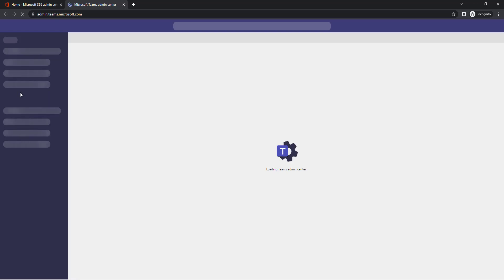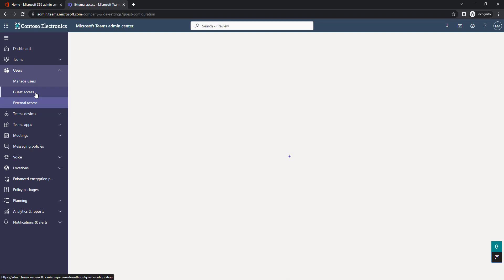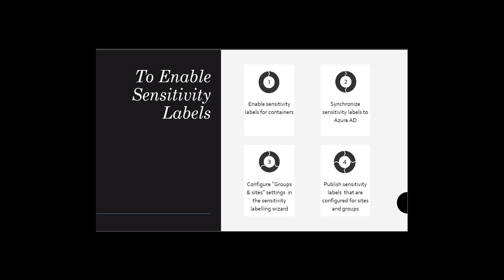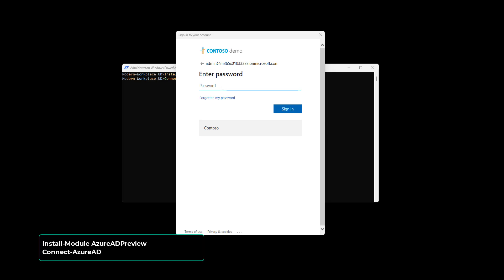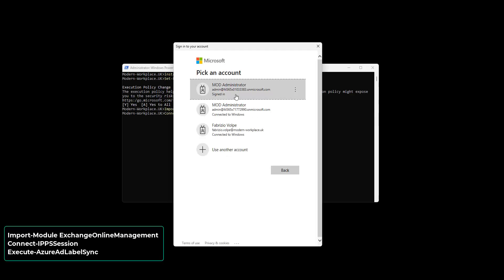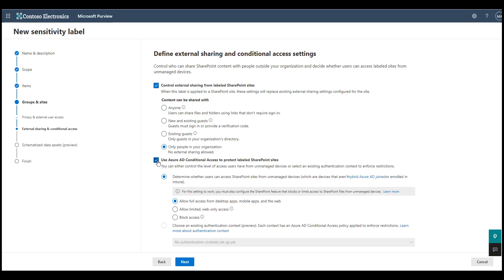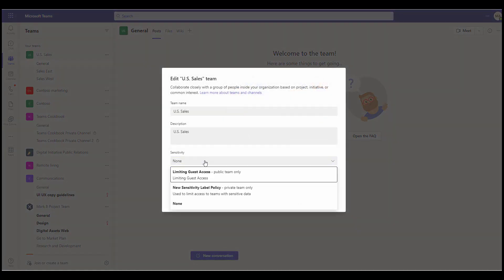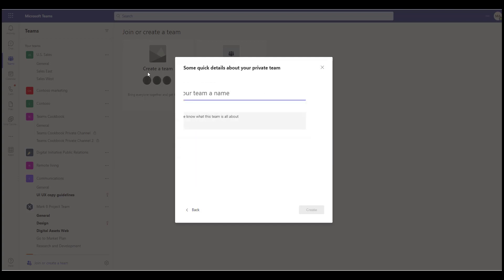Using Sensitivity Labels to Control External Access to Teams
In this video, we'll be discussing how sensitivity labels can be used to control external access to Teams in Microsoft 365. Sensitivity labels allow organizations to classify and protect their sensitive information, and by applying these labels to Teams, they can ensure that only authorized users have access to sensitive information within their collaboration spaces. This is an important security measure that can help prevent data leaks and protect the confidentiality of your organization's information. We'll be taking a closer look at how sensitivity labels work, how to create and apply them to Teams, and how to monitor and manage external access to your sensitive information.